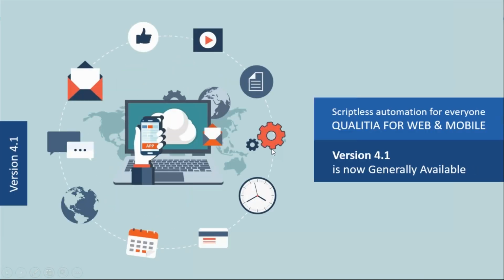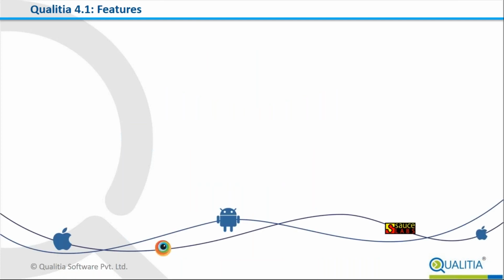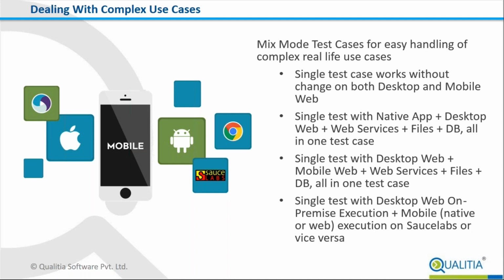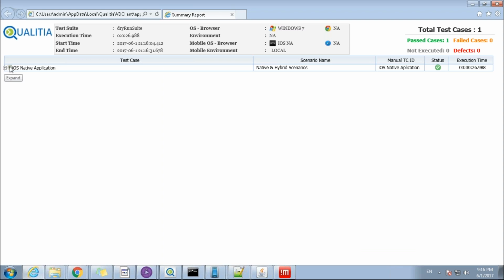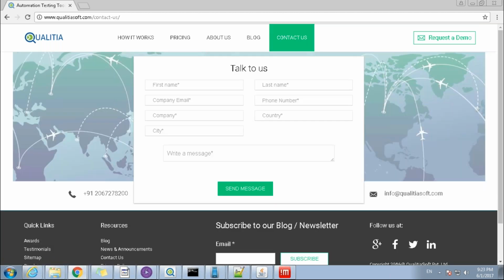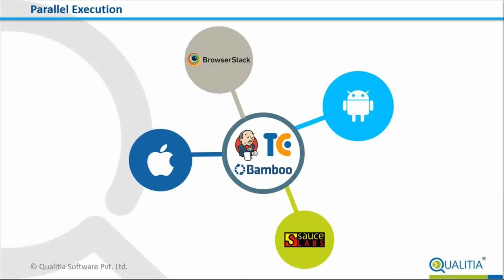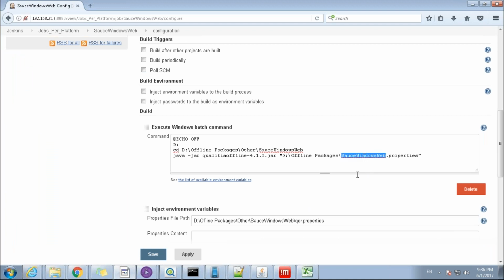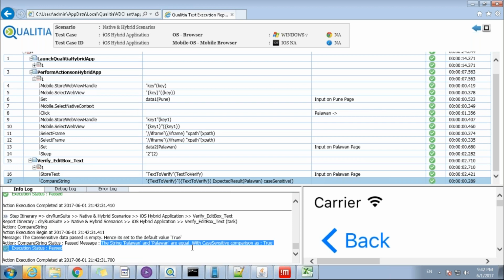Mobile Test Automation With Qualitia - Webinar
Learn how Qualitia helps to automate and execute mobile functional tests, enhance cloud test execution, Bamboo Continuous Integration, MY SQL &amp; SVN support.